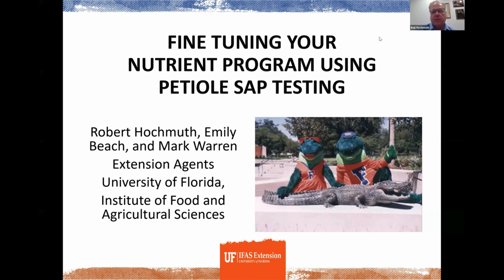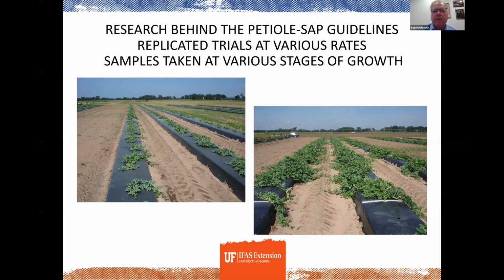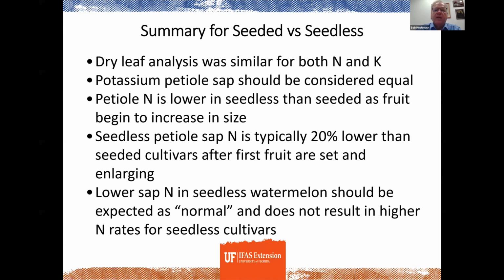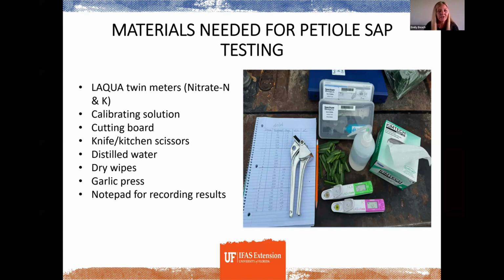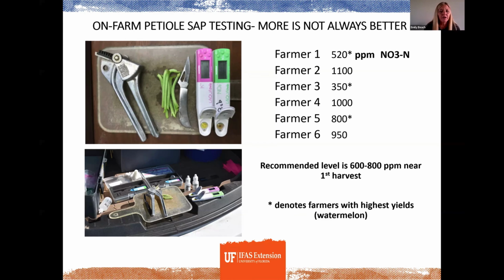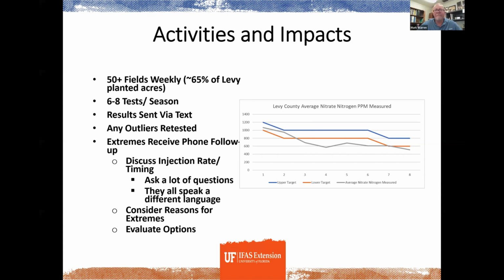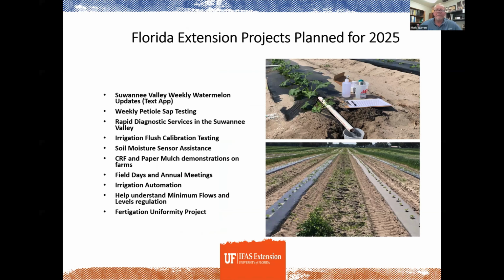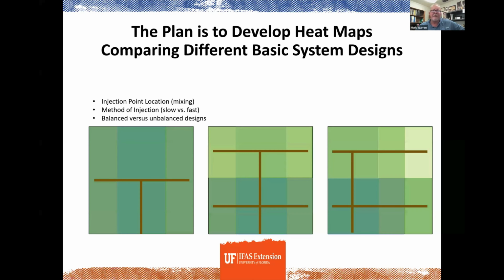Fine Tuning your Crop Nutrient Management Program Using Sap Testing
This webinar discusses the basics of sap testing and using research-based information to use sap tests as a monitoring tool for managing crop nutrient management practices.